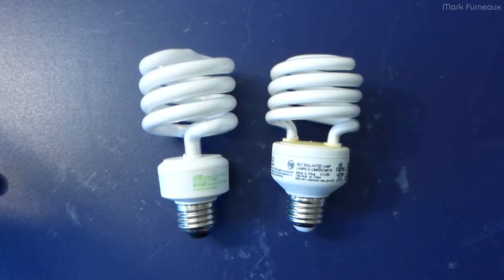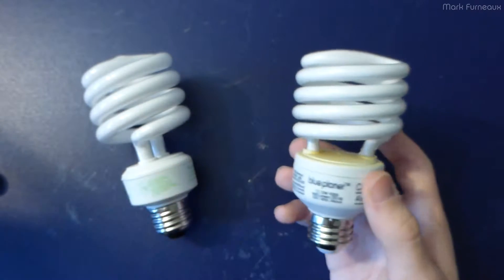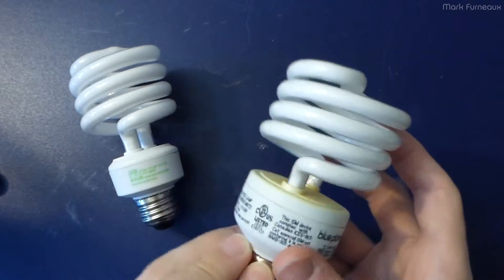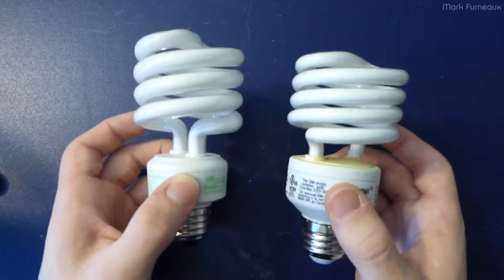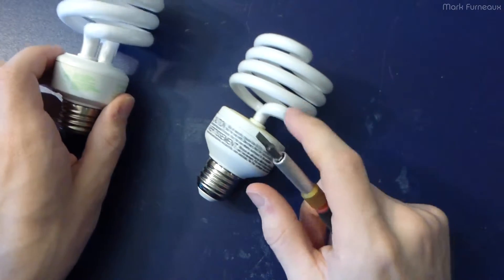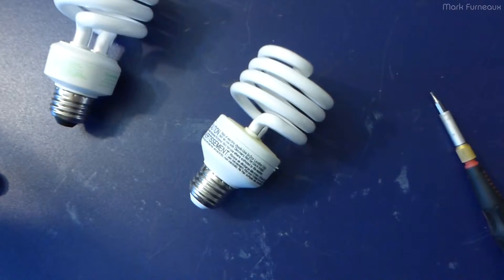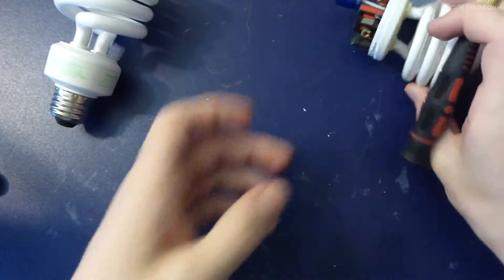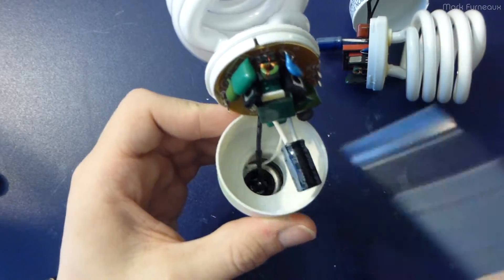The Same Model CFL, 3 Years Apart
Just a look at how the design has changed in that time period.